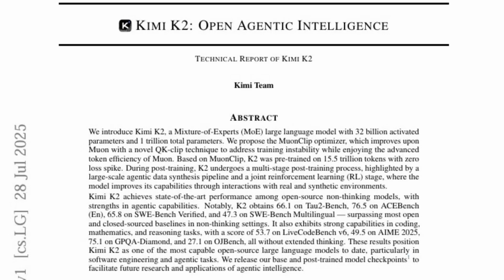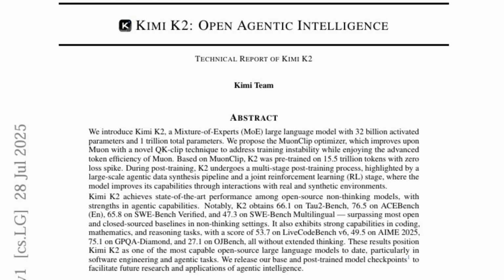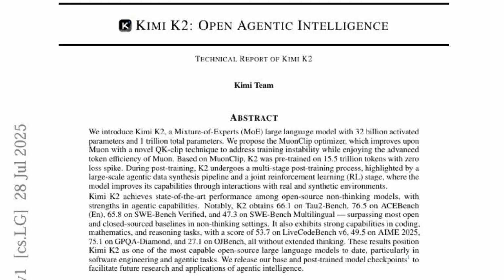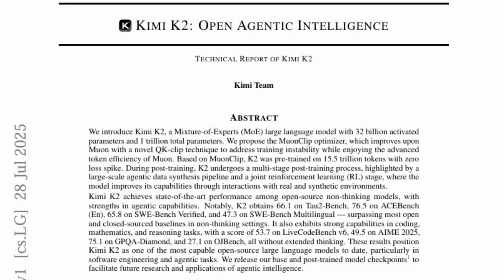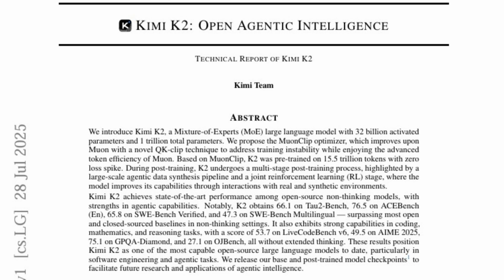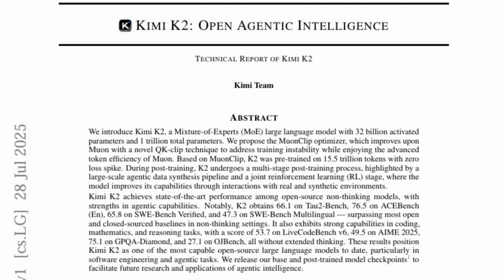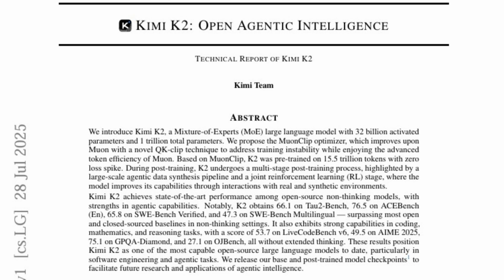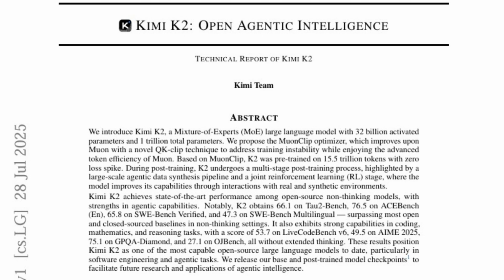[Drive-Time AI Paper Talk] Kimi K2: Forging a New Path in Agentic Intelligence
📢 This video is designed as an audio-first conversation, perfect for listening while driving, walking, or doing chores, just like a podcast or radio show.